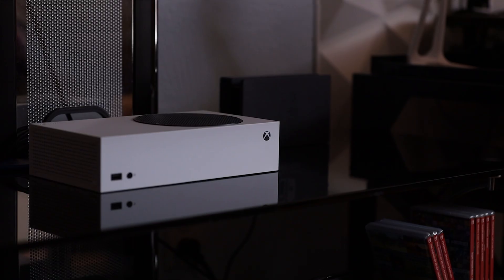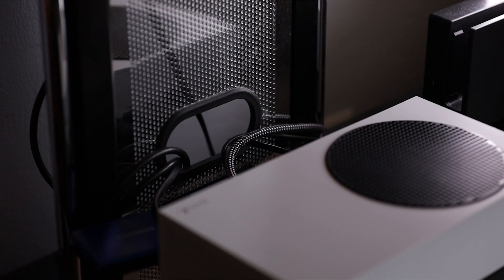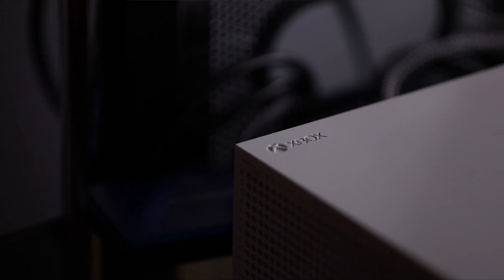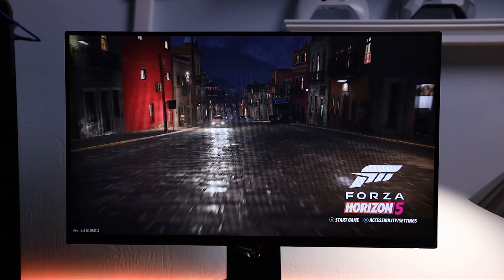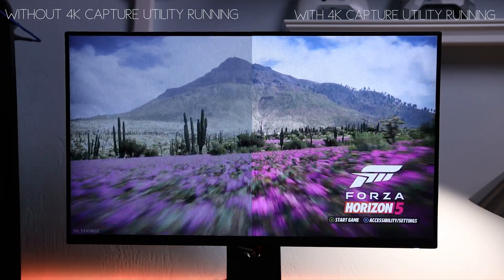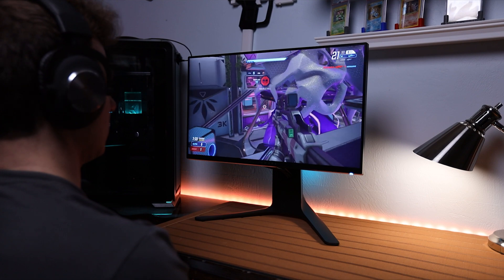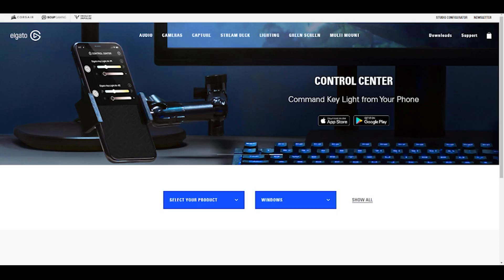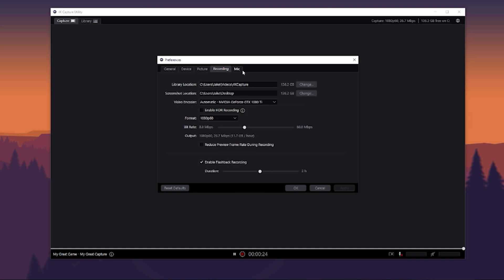How to Set Up Xbox Series X|S with Elgato Capture Card, FIXING GRAPHICS ISSUES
If your are having issues with the picture quality using a next gen console
(Image looks desaturated/ very low contrast) with an Elgato capture card, this is the video for you.

Elgato 4K60 Pro MK.2
Xbox Series S

Work horse lens (EF16-35 f/2.8 II)

Fantastic Budget Broll lens (EF 50mm f./1.8

Key light (Godox Sl160)

BEST Small RGB Light ( Aputure Amaran MC )

Budget Light Stands I use

Quick release mounts